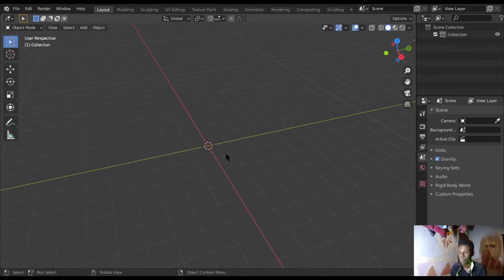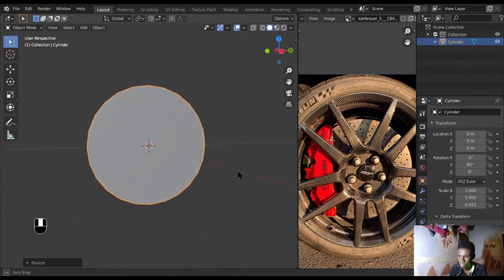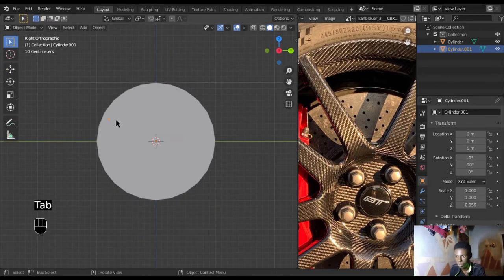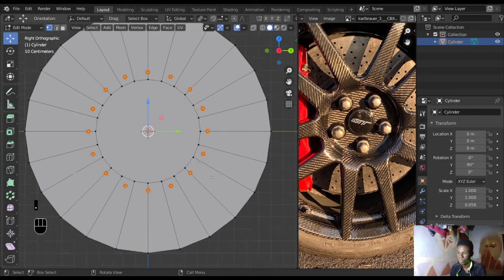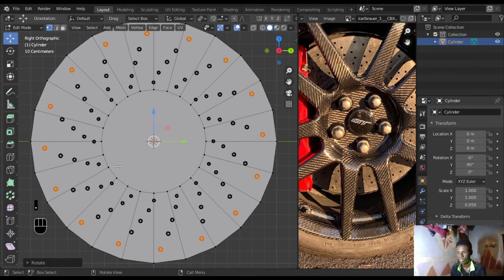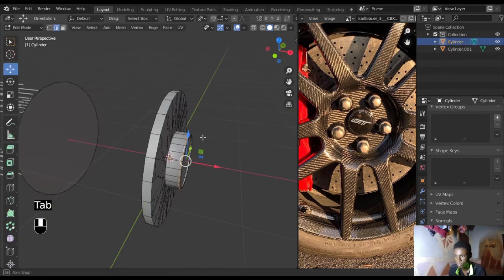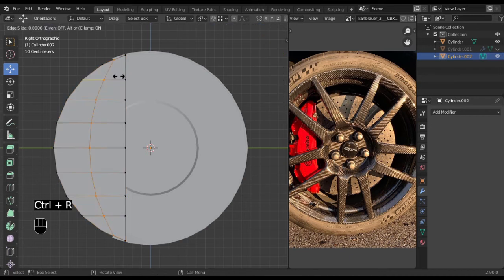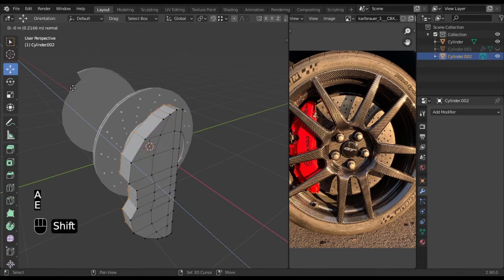Making a brake disc in blender | Gryd.3D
This video isn't supposed to be this long but because of the nature of electricity in my country, it is...

so enjoy...